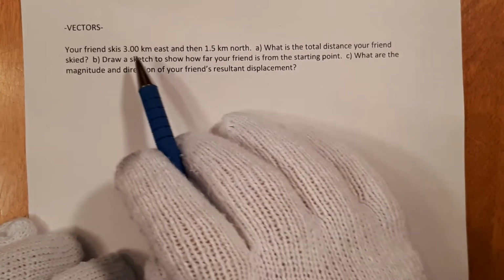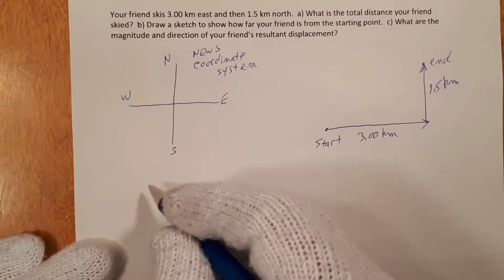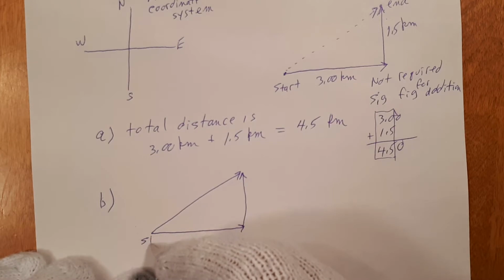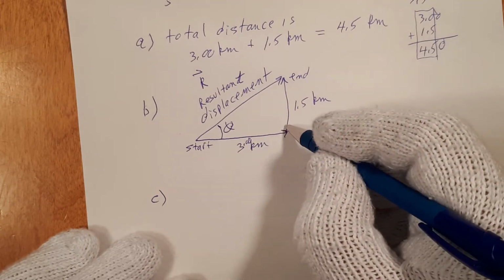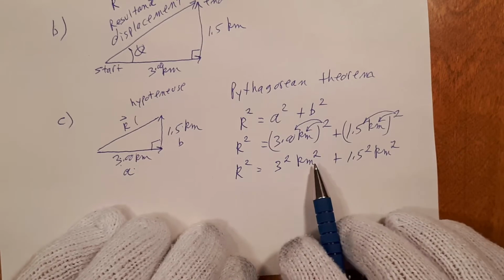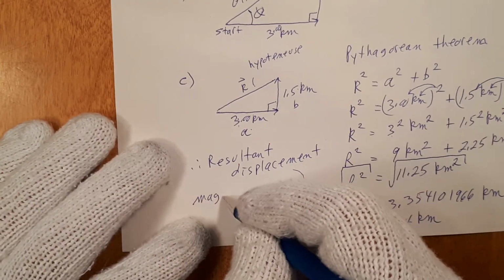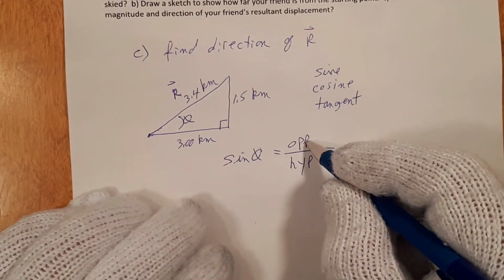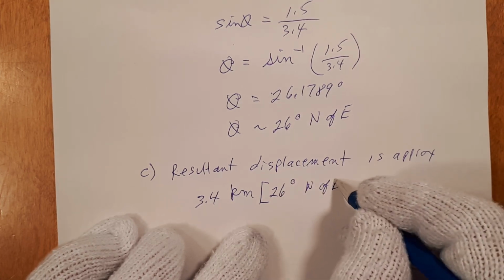The Glove and Resultant Displacement